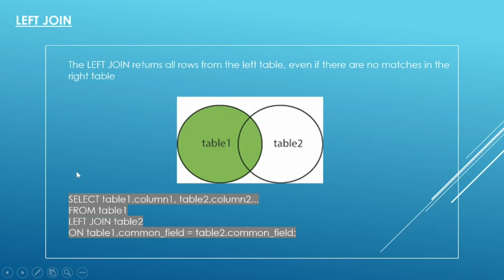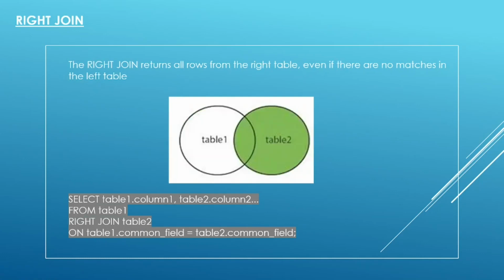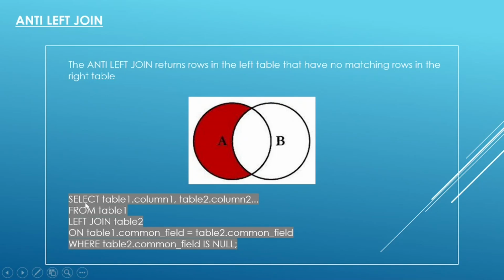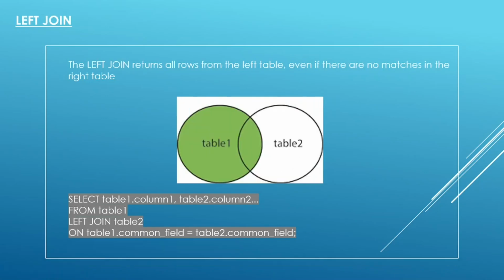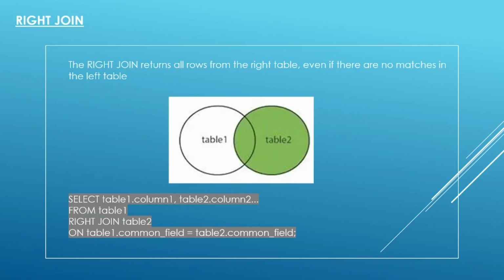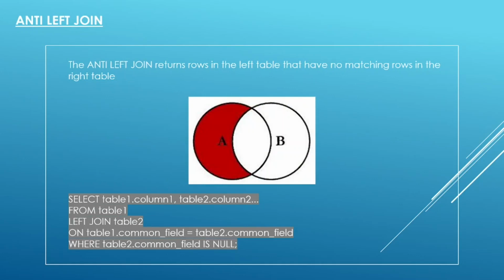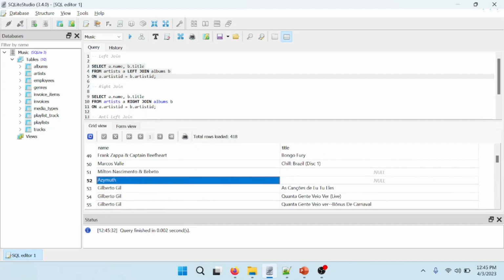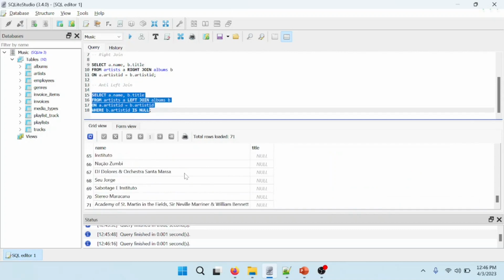33. Essential SQL - Left And Right Joins | Data Analysis Essentials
In this video, we will learn about the Left and Right Joins and their use.